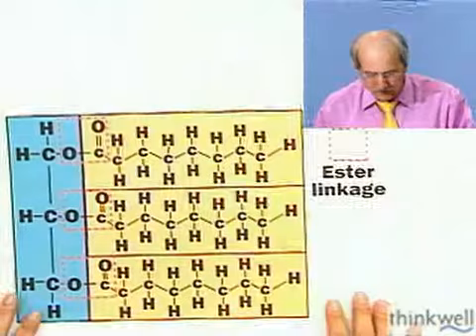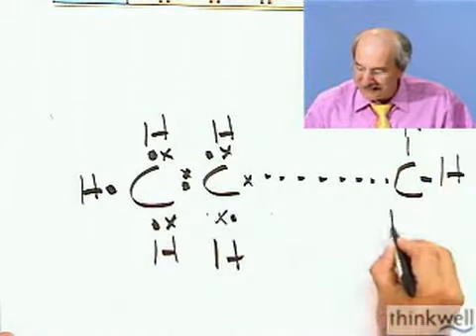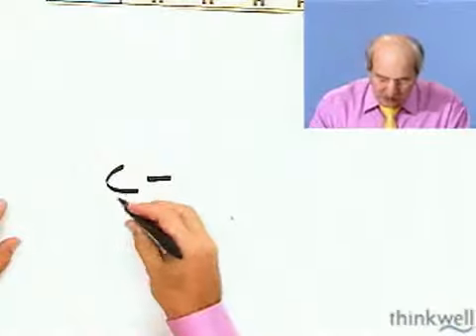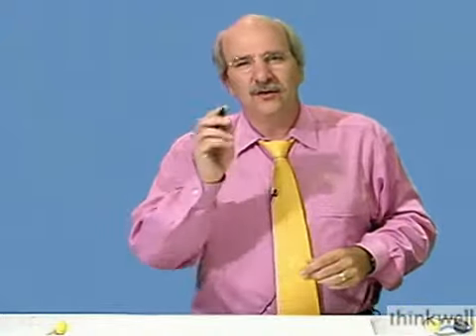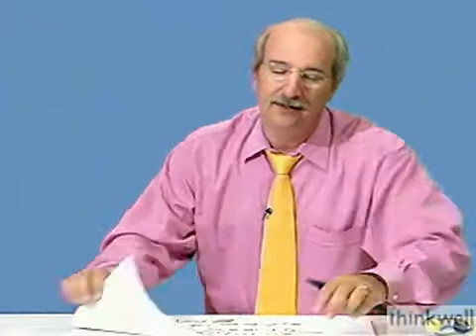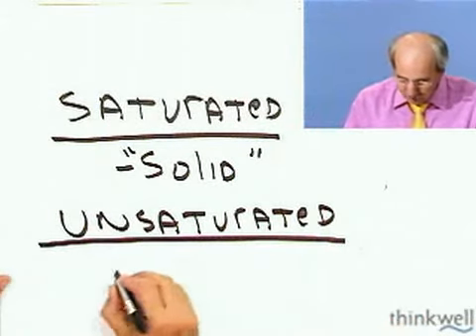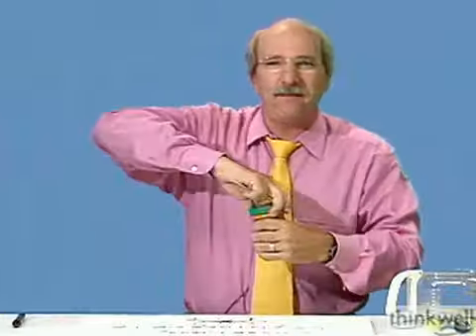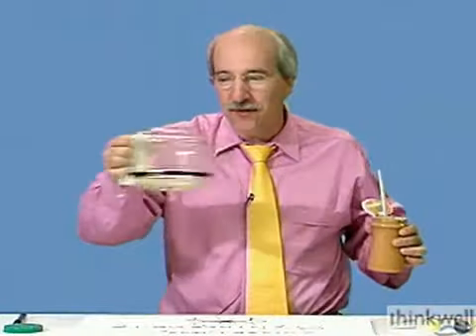Saturated vs Unsaturated Fats